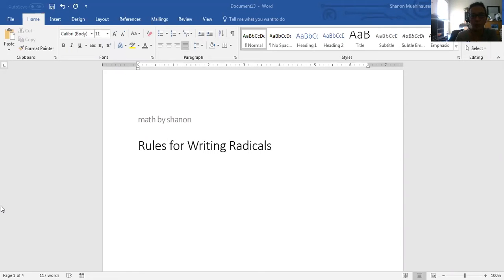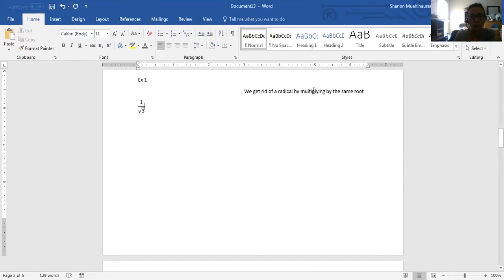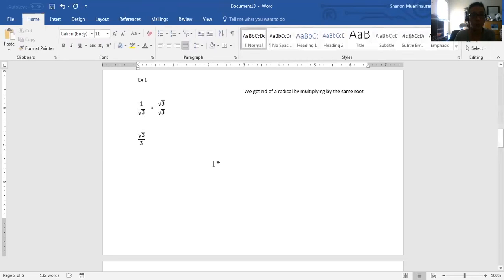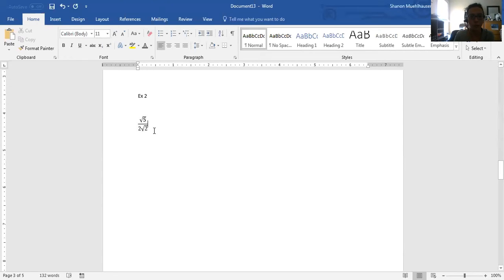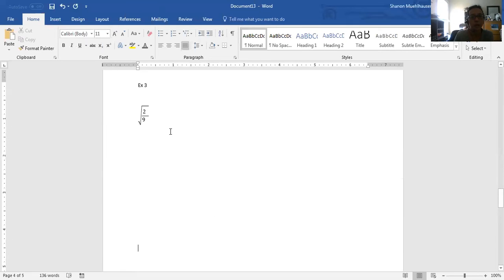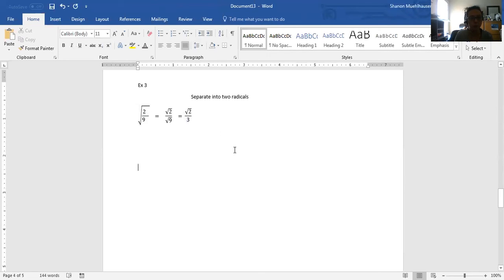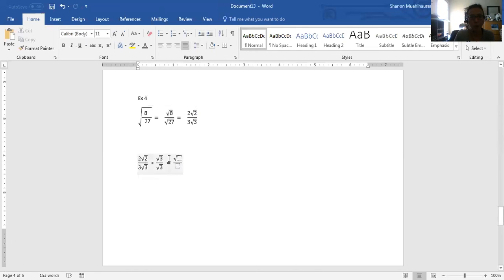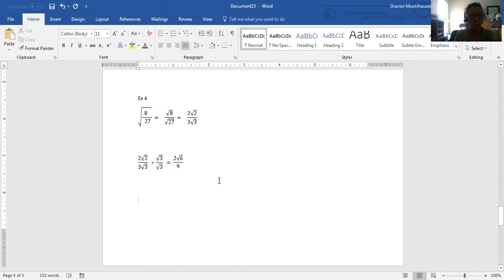rules of radicals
A simple guide to the accepted ways of writing radicals.  These rules are easy to use and so necessary for quadratic equations.